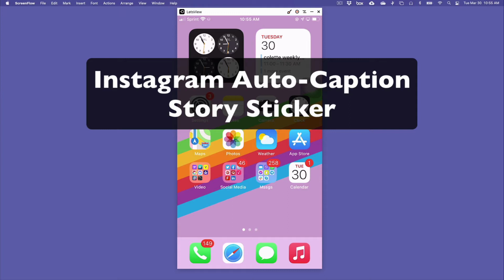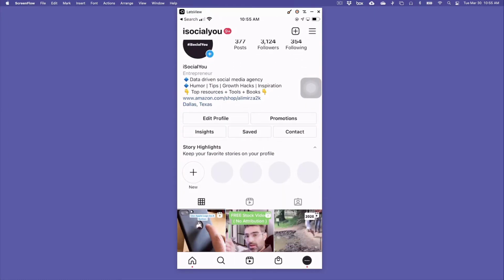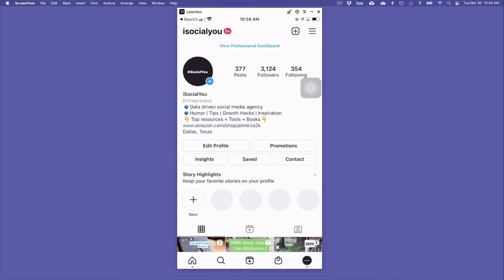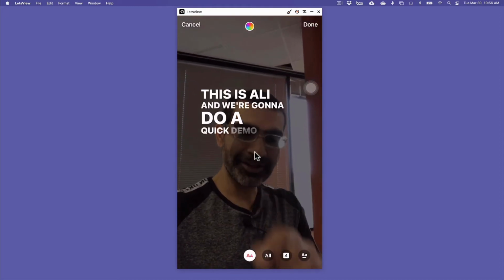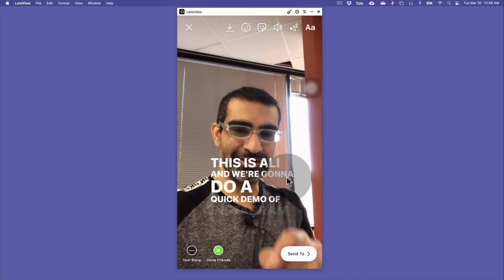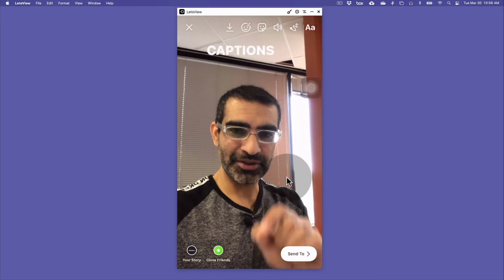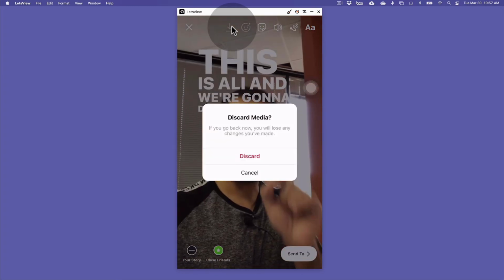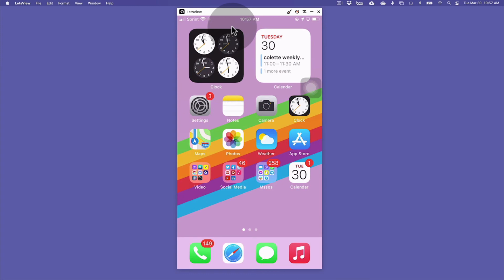[New Feature] Add Auto Captions To Instagram Stories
In this video I am showing a brand new feature about Instagram which is kind of one of the cool Instagram hacks, which is the new option to add captions to Instagram stories. You don't need to use any 3rd party apps to add text (captions) on your Instagram videos. Use this brand new IG story sticker called CAPTIONS and add text for free in seconds.